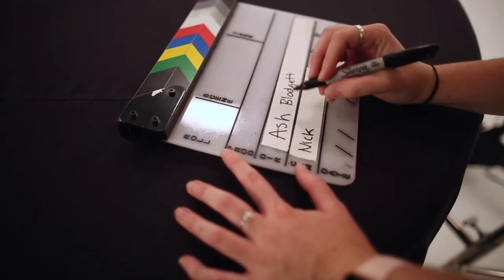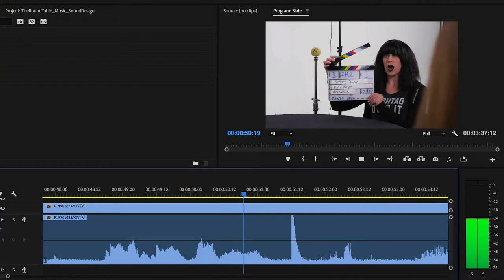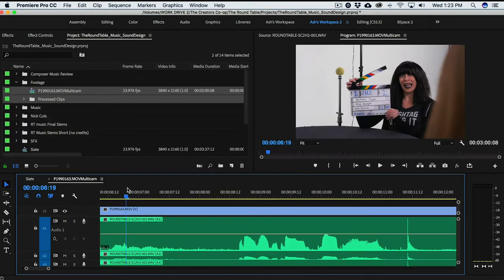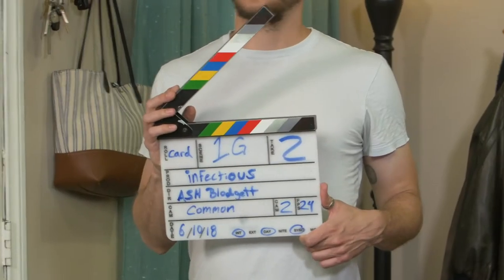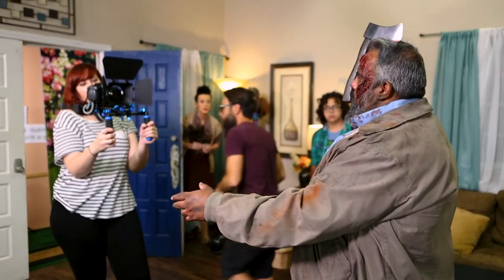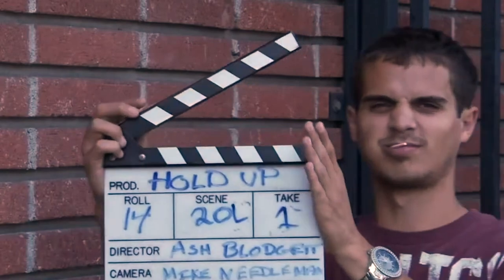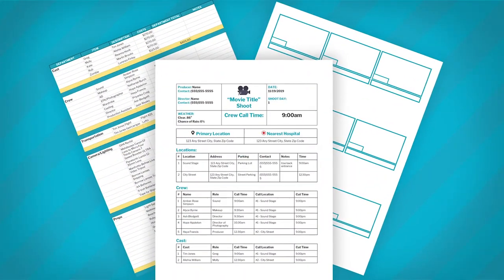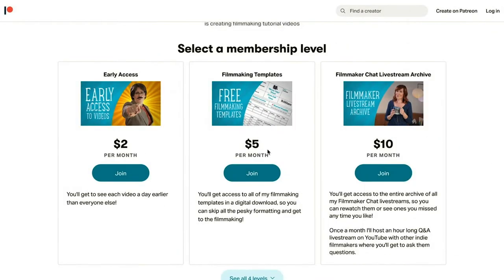How To Properly Slate For Film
You might know that this beauty is called a slate or clapper board, but chances are, if you're a first time filmmaker, you're probably using it wrong. So let's go over some tips so you can be slating like a pro.

But before we do that, let's go over why a slate is a vital piece of equipment for any film shoot. A slate basically has two main purposes. First it provides both a visual and an audio reference that can be used to sync the footage with the sound in post. The slate's clapper comes together and when it does the slate produces a loud clap that shows up as an audio spike in the audio wave forms. Editors then use this moment to sync up the audio and video, since most of the time they are recorded separately.

Second, a slate helps provide the video editor with all the important information they might need about the shot. Let's break down all that info, so you know how to read it. First and most important, is the information that takes up the most space on the slate, the roll, scene, and take numbers. A roll number, traditionally referenced which roll of film the specific shot was located on. But nowadays it's used to reference which memory card you're on.

Next, the scene number references the specific scene and shot you're on. For example, you might be shooting scene 1 shot A, so you'd write 1A. You'd then continue with the alphabet chronologically for each new shot in the scene. Just remember though, that when numbering scenes always skip the letters I, O, and Z, because they can look like numbers.

And finally you have the take number. So if you're shooting the first take of the scene, you'd put a one here and continue on a numerical order. Below this section of the slate, you have even more information about the production, such as the title of the film, the name of the director, the director of photography, and sometimes the producer, what frame rate the camera is shooting at ,the date, the shot is being filmed, whether it's day or nights, interior or exterior, and if the audio is being recorded or not.

Okay. So now that you know how to read the info on a slate, let's dive into some slating tips. First, you want to make sure you fill up the frame with the slate. This way the editor can clearly read all of the information. Next, make sure the clap is also visible in frame because if it's not, it's going to be useless to your editor in post.

If you clap the slate and the clap either wasn't in frame or perhaps just not useful, you'll want to use second sticks. Second sticks is where you clap the slate again, to ensure a good clean clap in the audio. Now, when you're calling on the slate, you only need to say the scene and take numbers. However you want to use a word that starts with the first letter of the scene.

So for example, you might be shooting scene 1A, but you'd call it out as one alpha or one Apple. Then you'll want to follow that up with the word marker. Before you clap the slate. This helps the editor know that the audio spike they are hearing is indeed the clap of the slate. So it should look something like this. Scene one alpha, take two. Marker. If you're shooting with multiple cameras, you'll want to make sure you either slate where both cameras can easily see the slate.

And if you're slating very close to an actor's face, you'll want to make sure you use soft sticks. Soft sticks are when you clap the slate softly, instead of the usual loud clap. This helps protect the talent's hearing and is far less jarring for them.

If you have a particularly tight shot that the slate can't fit in, you can do what's called a tail slate. A tail slate is when you slate the shot at the end of the take. This way, the camera operator can reframe for the slate after they've gotten the shot. To do this, make sure you call out tail slate when slating and bring the slate in upside down. And if you happen to be shooting without sound, you'll want to make sure MOS is selected on the slate and hold your hand between the clapper as an extra visual reference to the editor.

So now, you know everything you need to know about slating, clap on my friends.